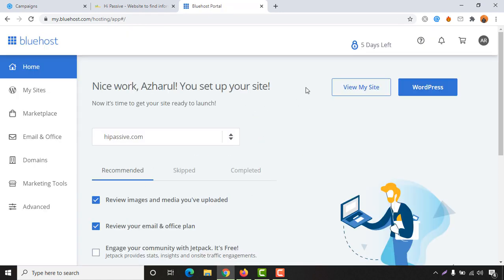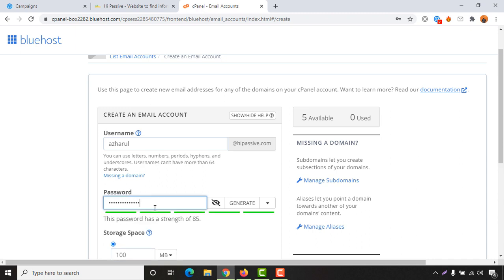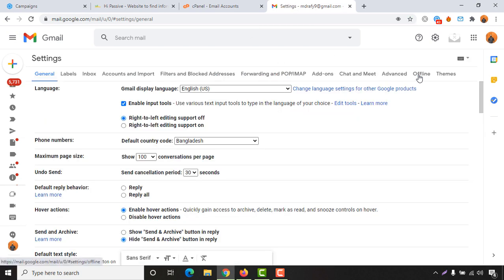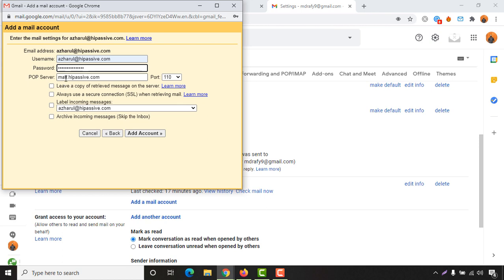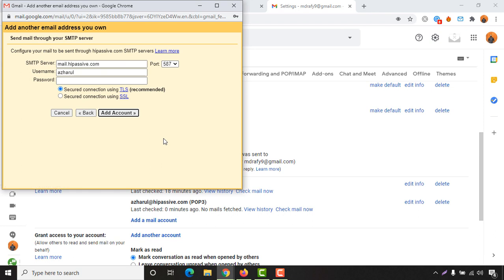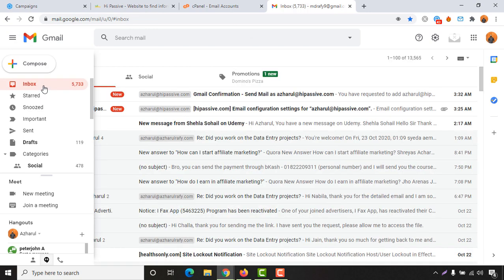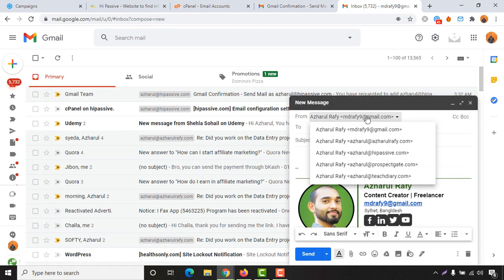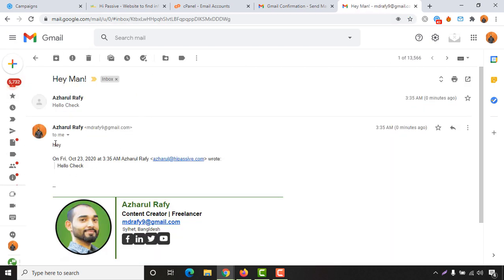Create Business Email with Bluehost and Connect to GMAIL for FREE USE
While you can have multiple and or unlimited professional business emails with Bluehost hosting - being able to send and receive emails easily without extra cost could be a considerable option for you.

After watching this video - you will be able to create a professional business email on Bluehost and you will be able to connect and setup it to receive and send emails on your professional emails for FREE!